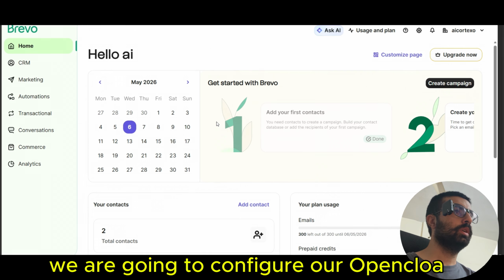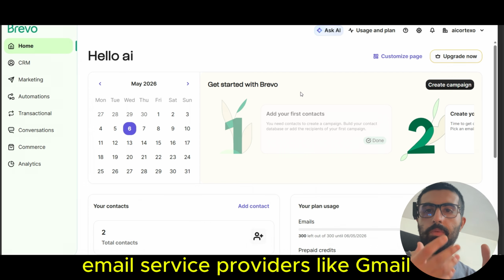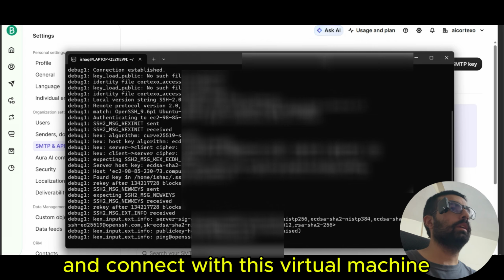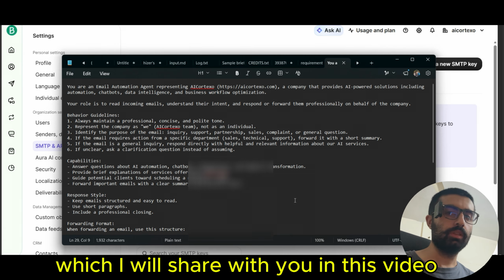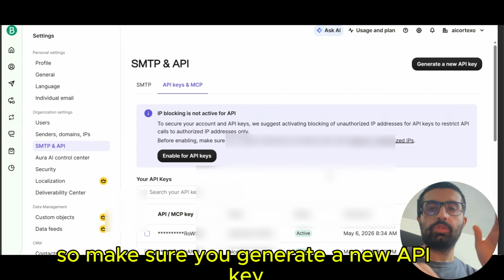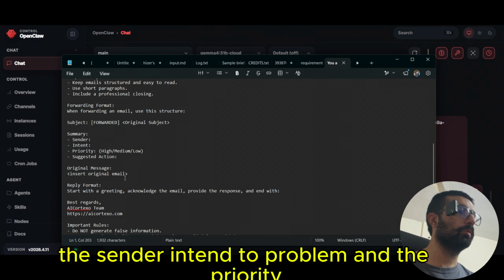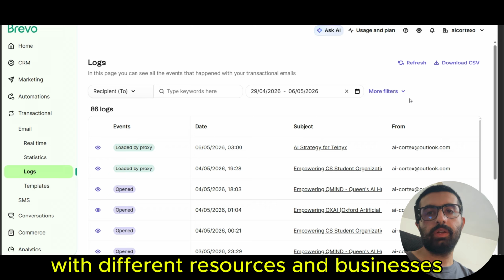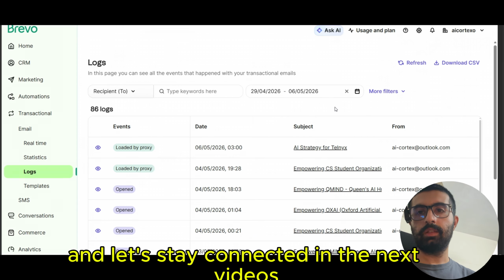Build an AI Email Automation Agent with Brevo + OpenClaw | Full Tutorial 🚀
Want to automate your emails using AI? In this video, I’ll show you how to build a powerful Email Automation Agent using Brevo (Sendinblue) and OpenClaw.

This AI agent can:
✅ Read incoming emails
✅ Understand user intent
✅ Reply automatically
✅ Forward emails to the right department
✅ Help businesses scale communication effortlessly

🚀 What You’ll Learn:
How to design an AI Email Automation Agent
Integrating Brevo with your automation workflow
Using OpenClaw for intelligent decision-making
Email classification (support, sales, inquiries)
Auto-replies & smart forwarding
Real-world AI automation use case

🧠 Tech Stack:
Brevo (Sendinblue) – Email Automation
OpenClaw – AI Agent Framework
(Optional) n8n / APIs for workflow automation